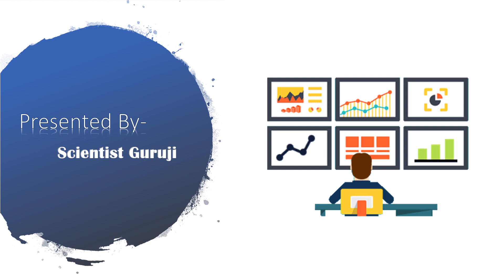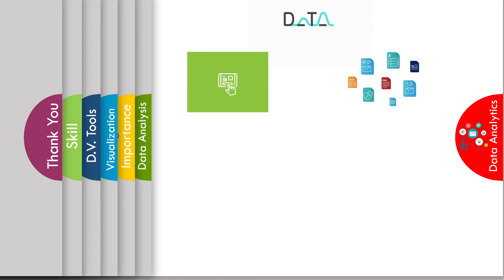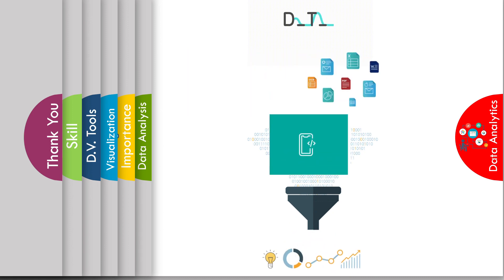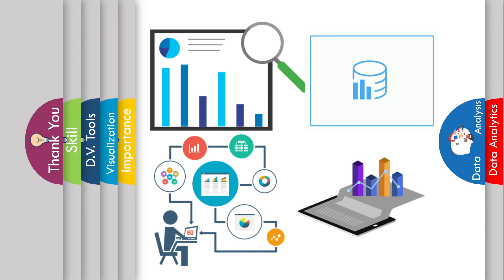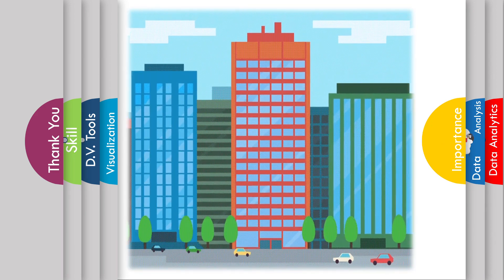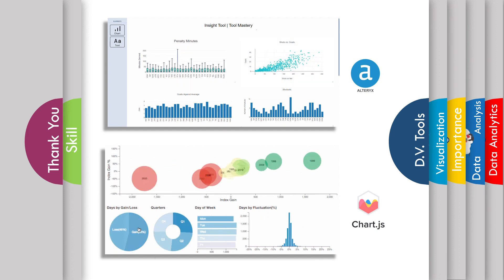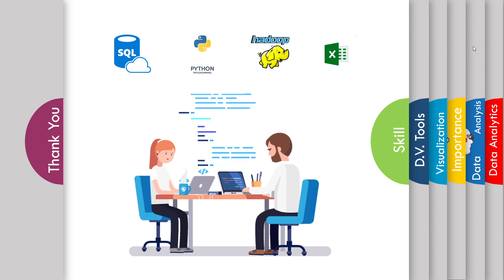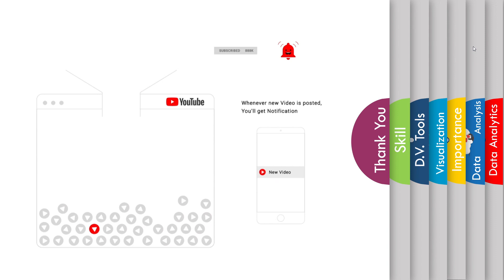Data Analysis for beginners | Intro of Power BI ,Tableau, Alteryx and Chart.js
This video is for individuals who want to be data analytics and it is little intro about data analyst role. we have described a day to day activity about data analyst and what type of skill set he required to fit this role .Also ,we will see which data visualization tools are used for graphical visualization.We will see little intro about Microsoft Power BI ,Tableau, Alertyx and Chart.js.